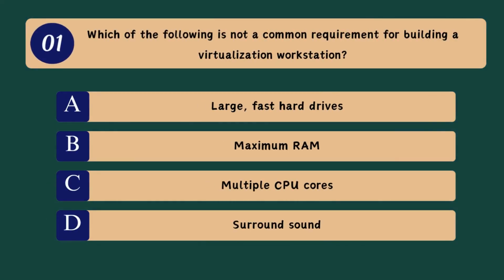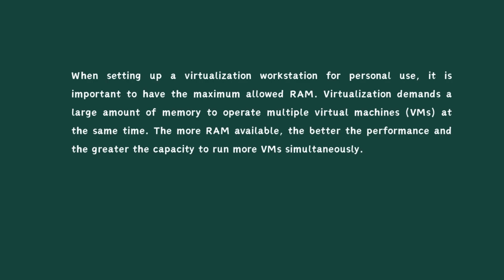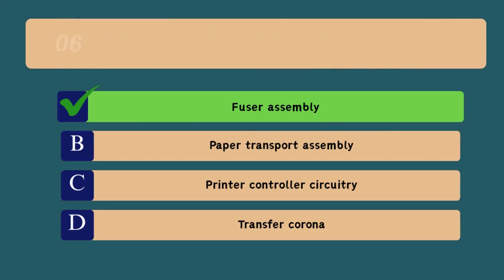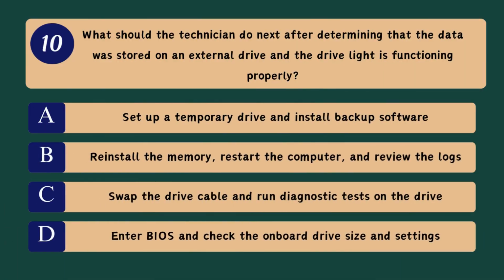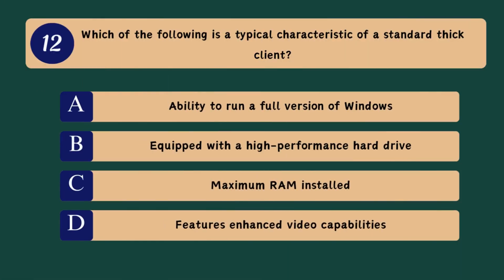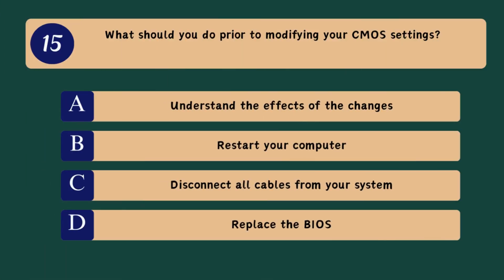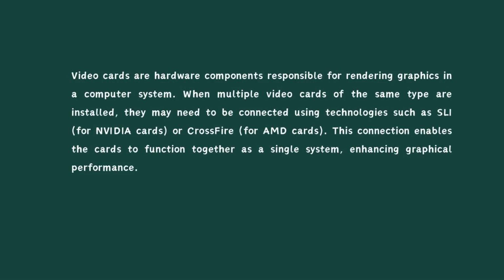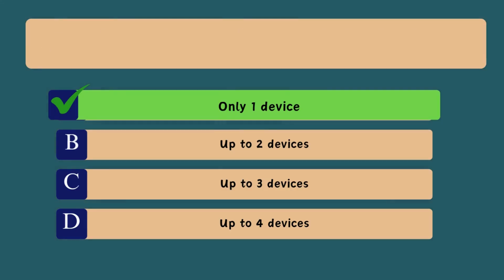CompTIA A+ 220 1201 - 1202 | Practice Exam | Mocktest 15